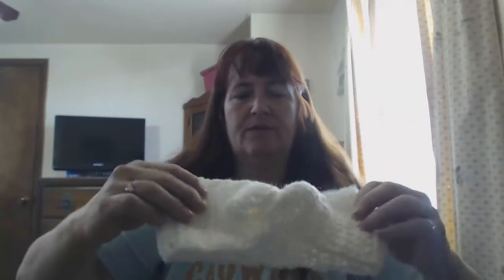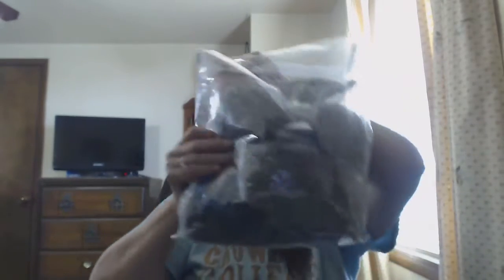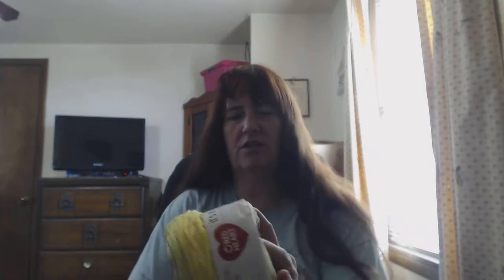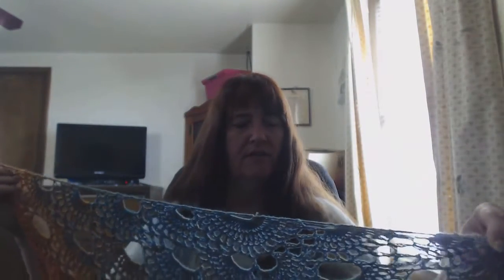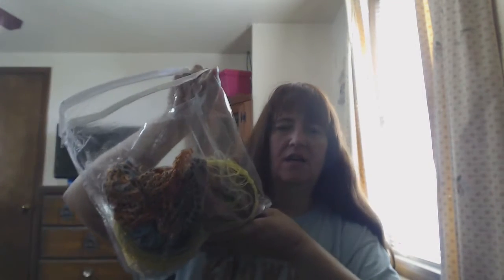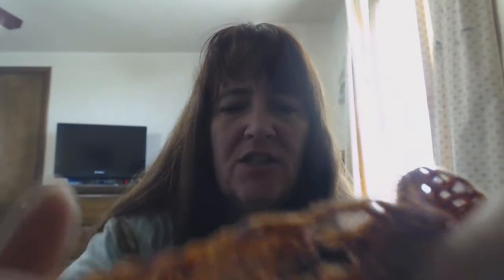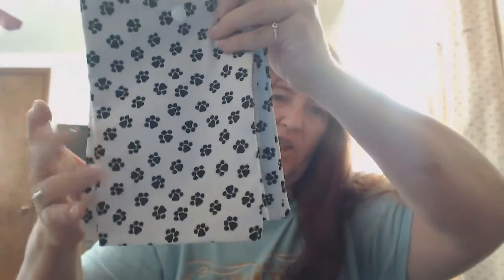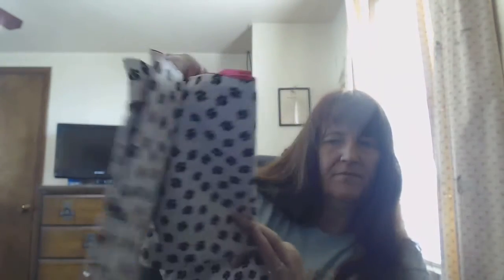SFF Take 2